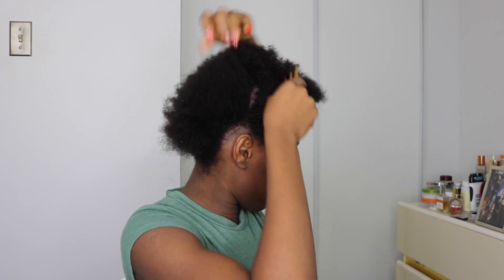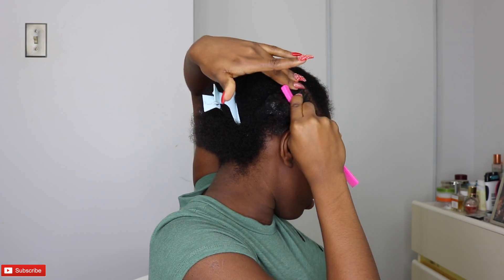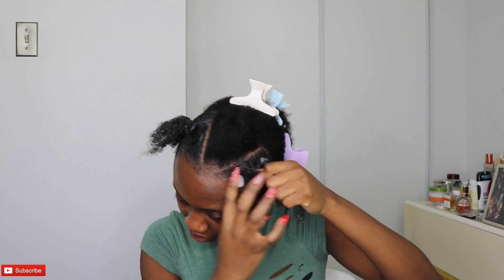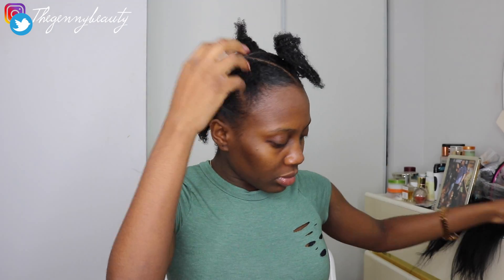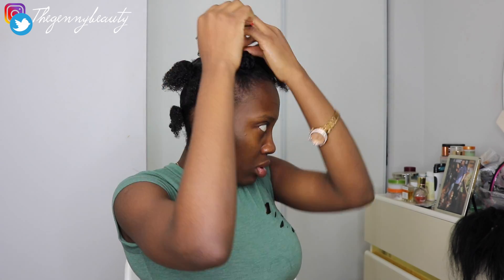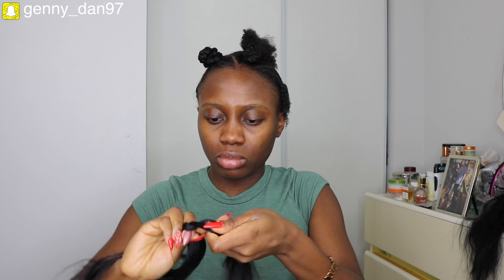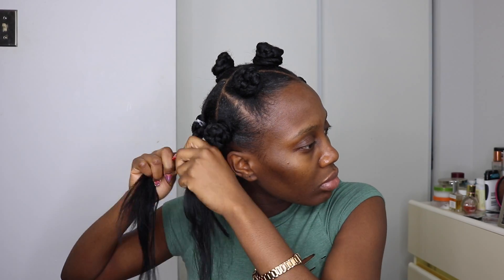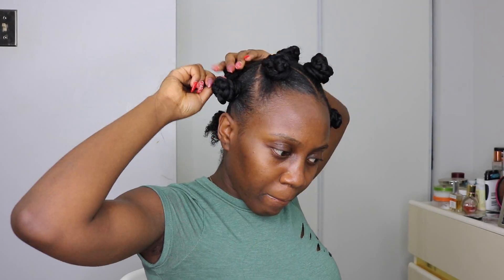Bantu Knots Tutorial on Short Natural 4C Hair | Protective Style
Hey loves,

In today's tutorial video, I show you all how I achieve this bantu knots on short 4C Natural Hair. Super quick and easy protective hairstyle. I hope you all enjoy this tutorial on how to achieve this bantu knots hairstyle on Short 4C Natural Hair. This hairstyle took me about 45 minutes to achieve and I was able to carry it for one week. LOVE YOU!

PRODUCTS USED:
1. Parting comb
2. Butterfly clamps
3. Hair comb
4. Bristle brush
5. Spray bottle of water
6. Eco styler Black castor oil and flaxseed gel
7. Coconut oil
8. Edge brush
9. Elastic band
10. Hair jewelries
11. Expressions braiding hair
12. Murray's Edge wax

Natural Hair Shrinks! Best Way to High Puff on Short 4C Natural Hair Tutorial | NO EXTENSIONS

4C Natural Hair Doesn't Slick Down!? LOOK AT WHAT SHE DID! Slick down Short 4C Natural Hair Tutorial

4C Natural Hair Stays Slick Down for ONE WEEK!?😲 How To Stop Gel From Flaking Tutorial

Fake It Till You Make It - Go From TWA PUFF TO A LARGE AFRO PUFF IN 2 MINS

thegennybeauty

thegennybeauty

Adanna Madueke

Musics used:
Word of mouth - Afro Drumming
Wonder by Youngbodzy
Damilohun by Youngbodzy
Murder me by Youngbodzy
Good time by Youngbodzy

FAQ:

What camera do I use: Canon T6I and Sony A5000